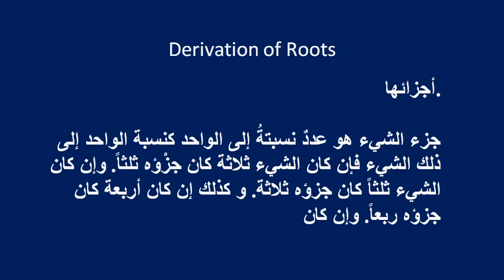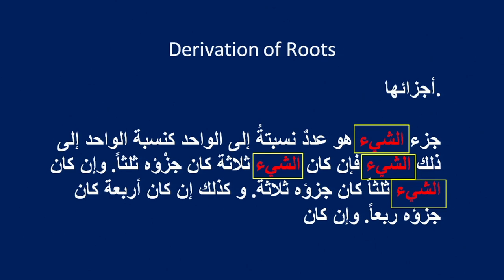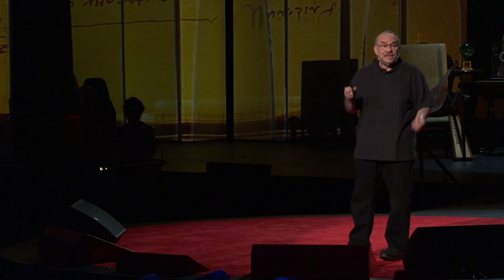Why is 'x' the unknown? - Terry Moore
Why is 'x' the symbol for an unknown? In this short and funny talk, Terry Moore gives the surprising answer.

Talk by Terry Moore.